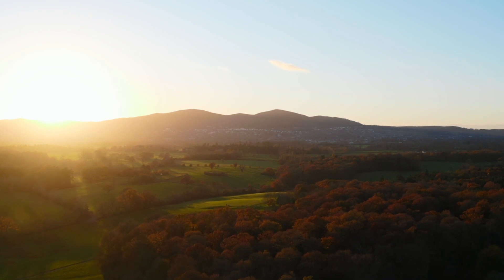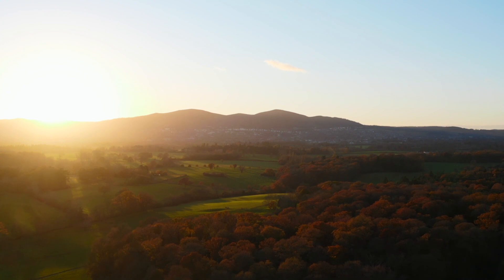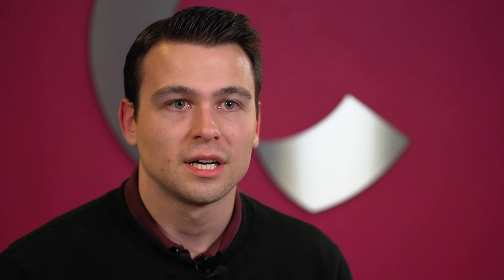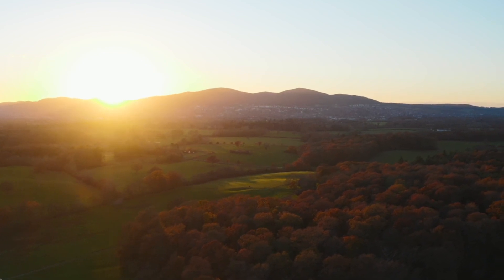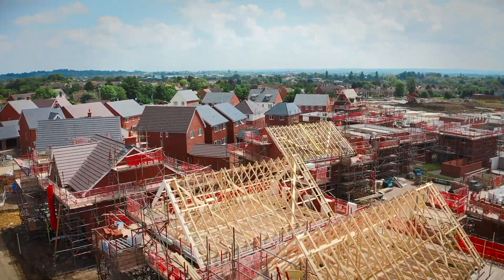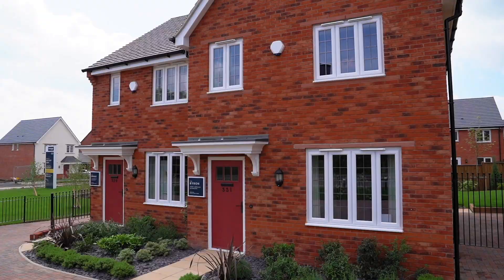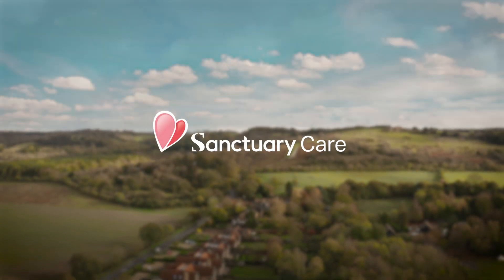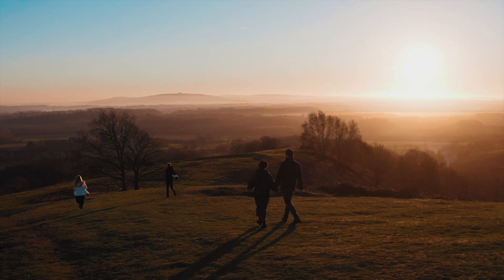5 reasons to use drone video for your next video project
Should you use drone camera for your video project?

Video producer and DJI drone wingman Tom Carter explores 5 benefits of drone video, from capturing stunning establishing shots you just can't get on the ground, to the accessibility and versatility of drone technology.

If you've got a video project that needs elevating with drone footage, get in touch with someone at Conteur